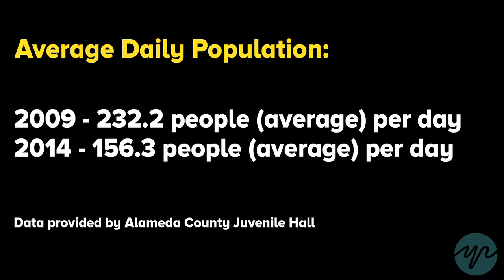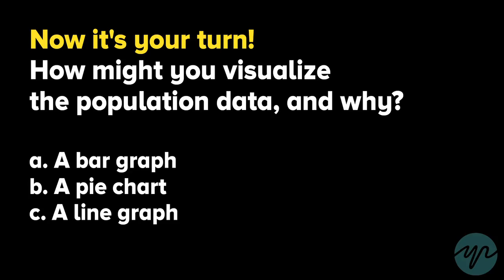How to Create an Infographic - Part 1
SHOW, DON’T TELL.  That’s the general idea of infographics, which use visuals to make numbers/stats/processes easier to understand. While it’s easy to enjoy a well crafted infographic, creating one can be challenging. What type of visual fits your data? How should you style your graphic? What tools can you use to create infographics without starting from scratch?

Making an infographic is a multistep process, so we’ll break this tutorial into two parts. In this lesson, we’ll walk you through the basics of making your own infographic, depending on the data at hand.